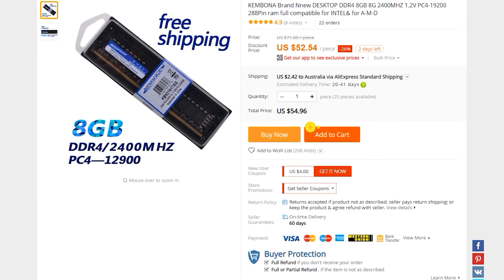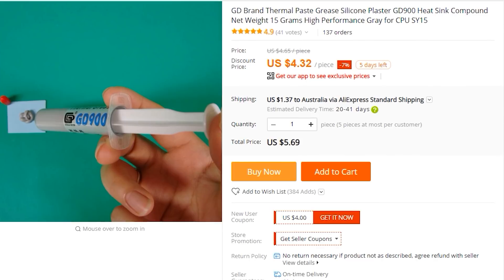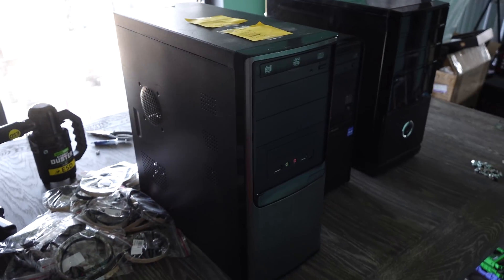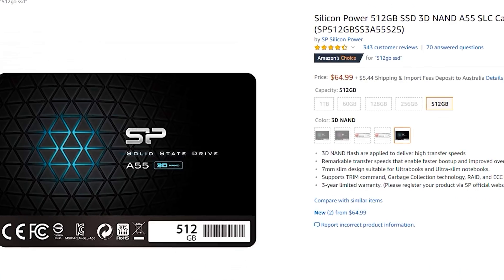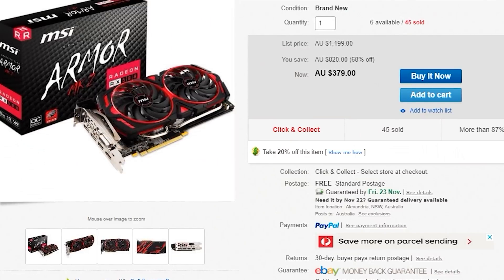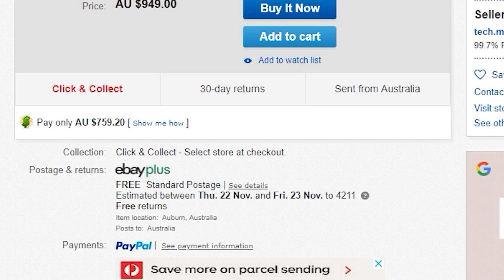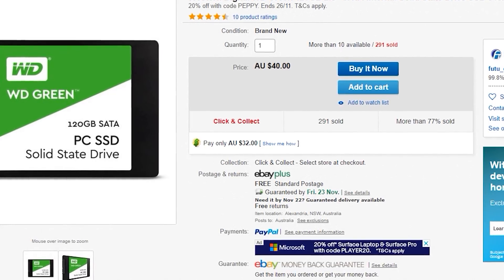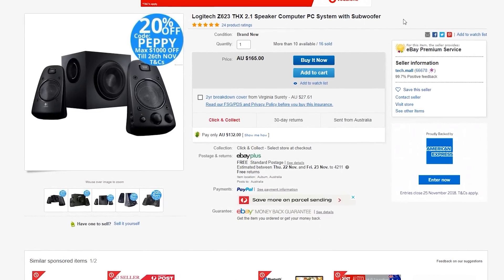Black Friday Tech DEALS - Aus, US & International!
Save money with the YES on today's hand picked deals, enjoy! Also if you have some deals of your own then be sure to add them in the comments!

**International Deals**
KamBoner 8GB DDR4
Aigo 3 Pack RGB Fans
1230 Xeon (i7-2600 Equivalent)
GD900 Thermal Paste

Ryzen 5 2600
X370 Motherboard from Gigabyte
B350 Asus Prime
MSI B450 Motherboard
GTX 1060 3GB
RX 580 Armor Edn
RTX 2070
AOC 27" 144Hz Monitor
AOC 24" 144HZ Monitor
WD120GB SSD
240GB Kingston SSD
Z906 Logitech Surround Sound
Z623 2.1 Logitech THX Sound System
DDR4 Kingston Memory 8GB stick

**USA Deals**
Acer Predator 144hz G-Sync
Ryzen 1700X
1TB 860 Evo m.2
512GB SSD
RX 580